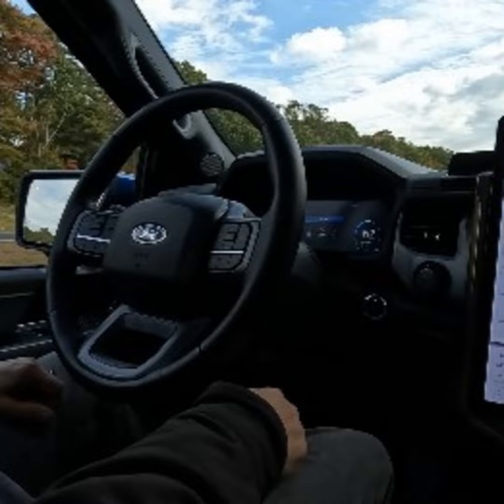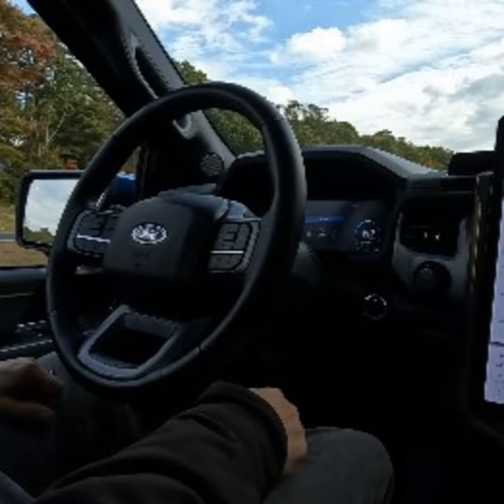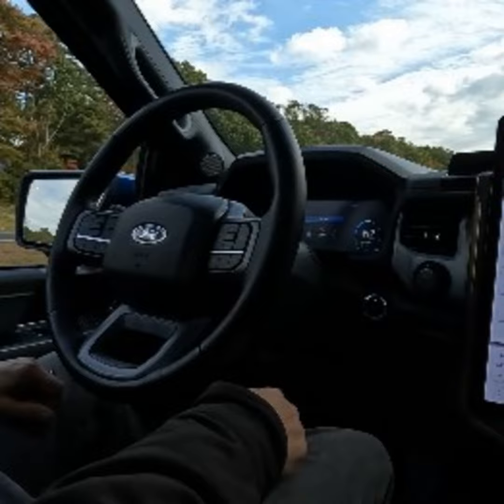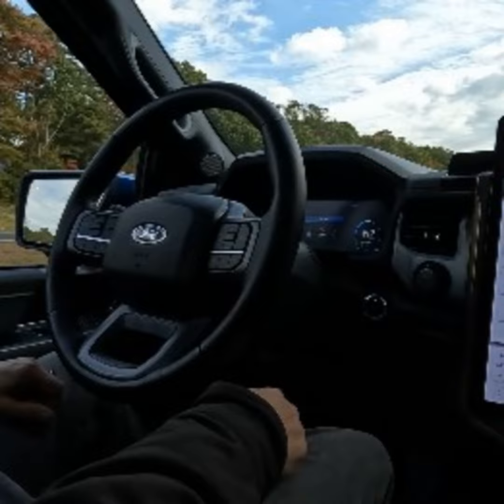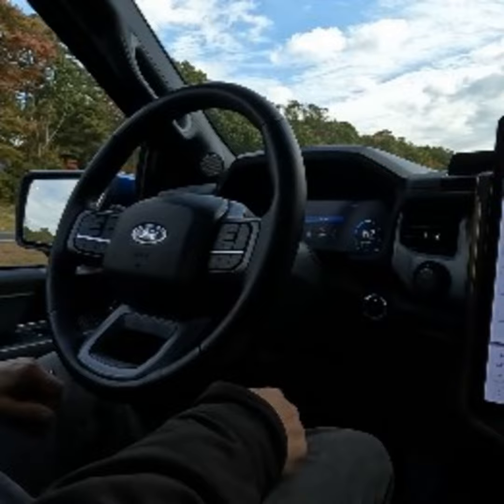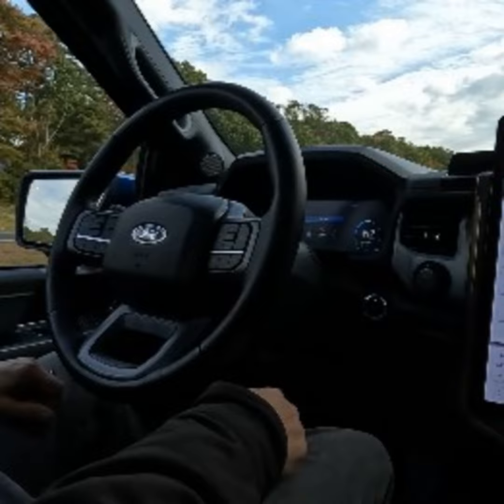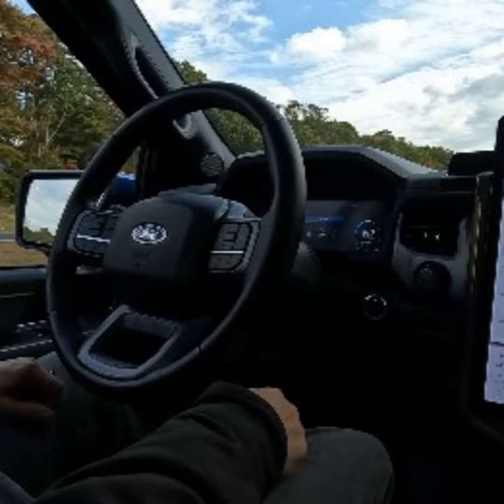Techstination: Behind the Wheel of the Ford F-150Lightning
What's it like behind the wheel of the Ford F-150 Lightning?   Join Techstination's Fred Fishkin for a look at the all electric vehicle, BlueCruise and more.